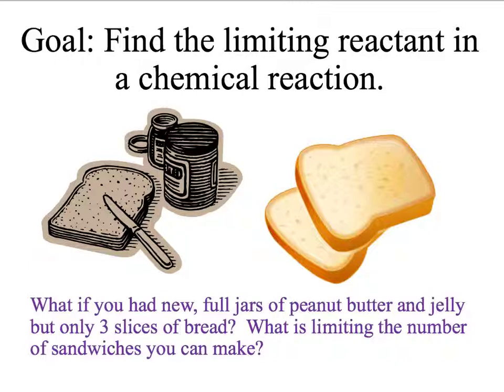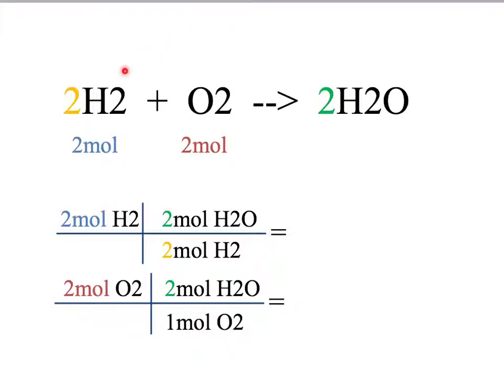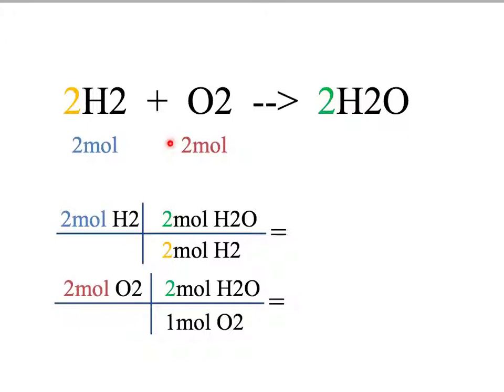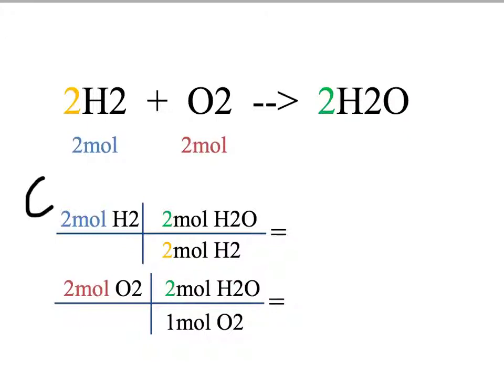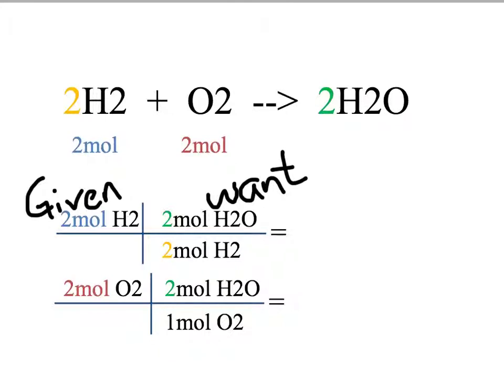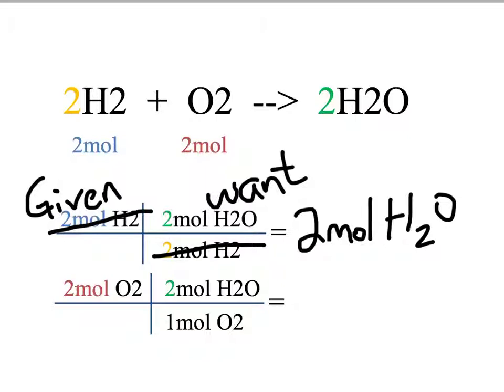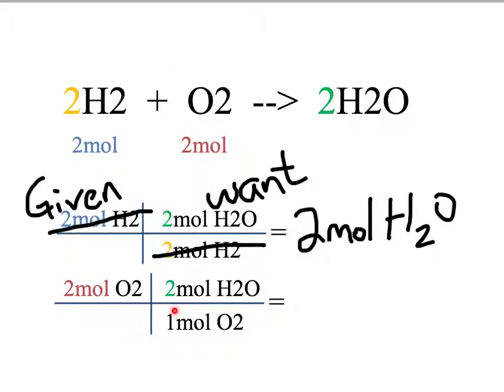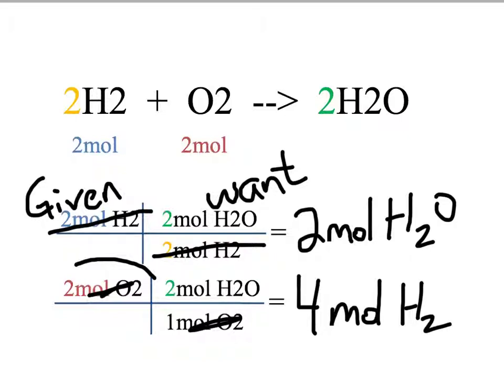Limiting Reactants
Find the limiting reactant in a chemical equation!